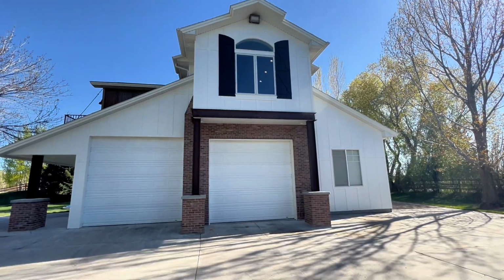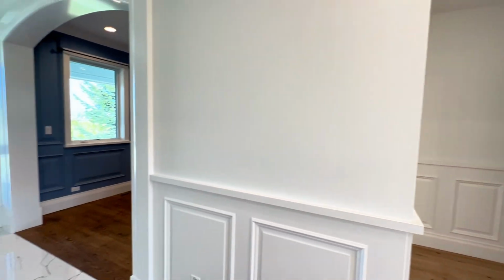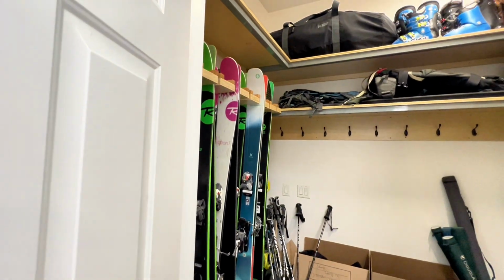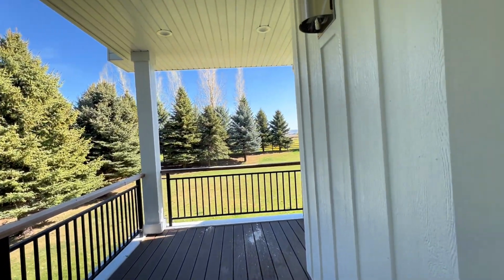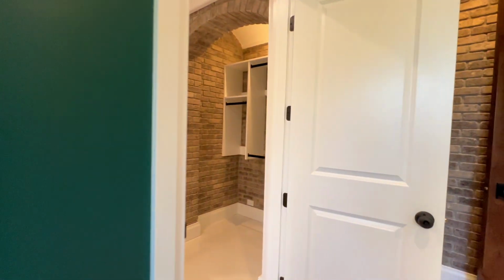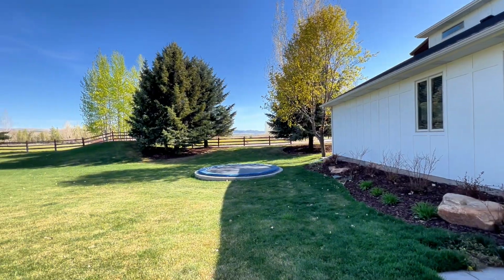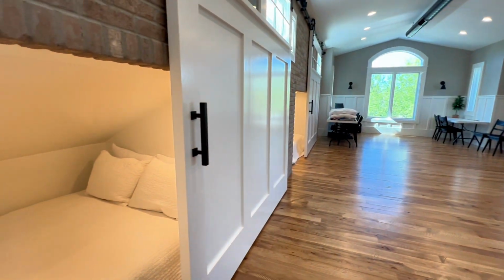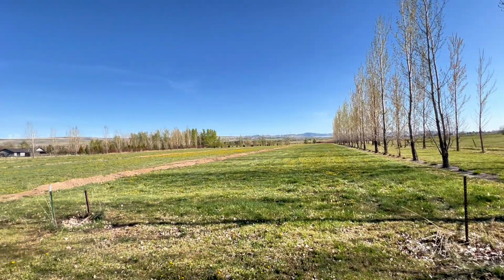IDAHO FALLS IDAHO HOT NEW LUXURY LISTING!! | Living in Idaho Falls Idaho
🤔THINKING OF MOVING TO IDAHO?🤠

This amazing home is newly listed in Idaho Falls Idaho and is nothing short of magnificent. Nearly 5500 square feet, 4 beds and 4 bathrooms with custom features throughout the entire property. Built in 2004 but COMPLELTELY remodeled in such a way that it looks like an Idaho Falls Idaho 2025 brand new home!

Listed with Jim Windmiller at Keller Williams Realty East Idaho.

If you're thinking about living in Idaho Falls Idaho or the surrounding areas like Shelley, Rigby, Rexburg, Pocatello, the we'd love to help! We would love to partner with you in your next real estate venture to this part of Idaho.
🆓 FREE RESOURCES:
If this is your first time to our channel, welcome! This channel is all about the life in Idaho Falls Idaho, moving to Idaho Falls Idaho and relocating to Idaho Falls Idaho. We also cover living in the Idaho Falls Idaho suburbs, moving to the Idaho Falls Idaho suburbs and relocating to the Idaho Falls, Idaho Suburbs.

This is your 'one stop shop' for everything from eating and sleeping to playing and adventuring, the good, the bad and the FUN in Idaho Falls, Idaho and surrounding areas.

We get calls & emails daily from people just like you, looking for help on making their move to Idaho Falls Idaho and we LOVE it.😍 Whether you're moving next week or next year, give us a call☎, shoot us a text📝or send an email📨 and we'll help make your move to Idaho Falls Idaho as smooth as butter.
🏠 MUST WATCH Idaho Falls Idaho Videos: PROS AND CONS of Idaho Falls and FULL DOWNTOWN TOUR
@Anderson Hicks Group with Keller Williams Realty East Idaho | Powered by Place